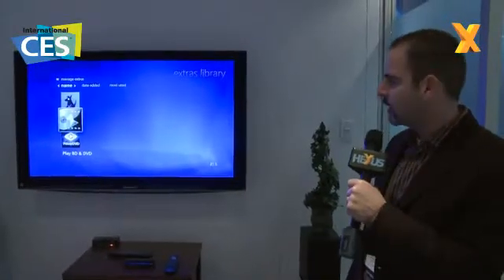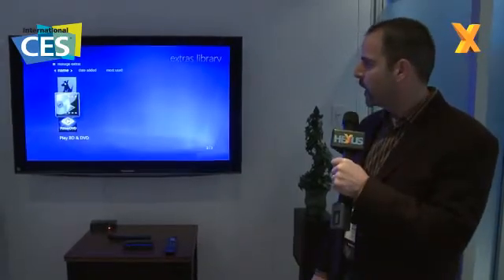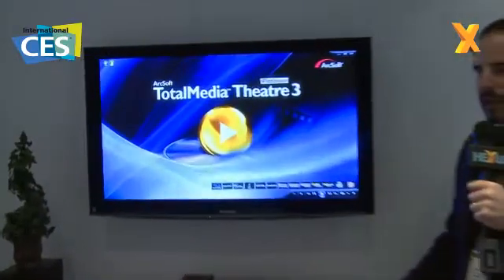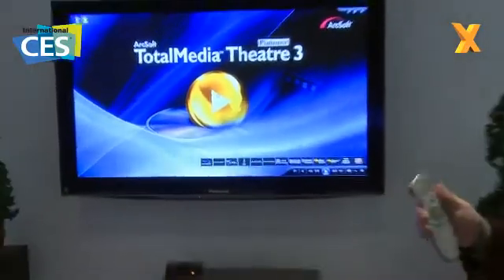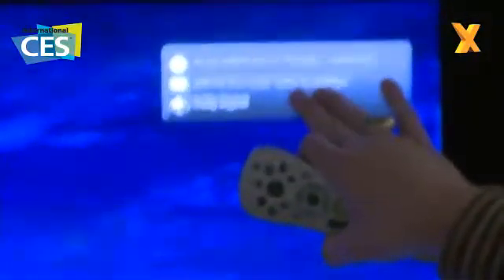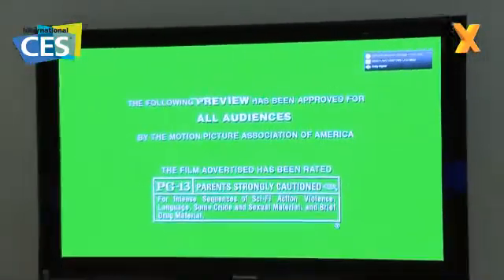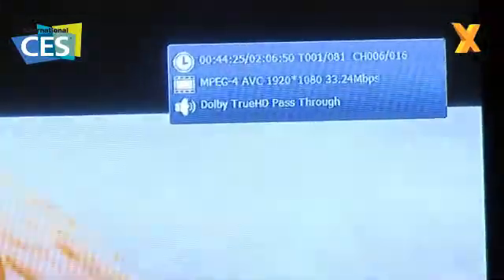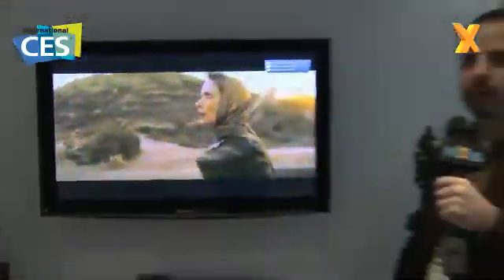CES 2010 - Core i5 is the new HTPC powerhouse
At CES 2010, Intel show off the benefits of a Core i5 powered HTPC.